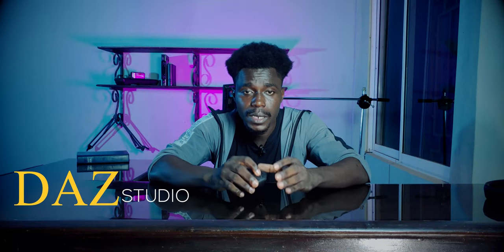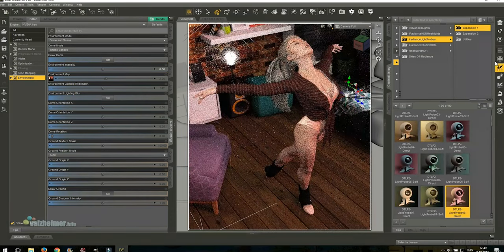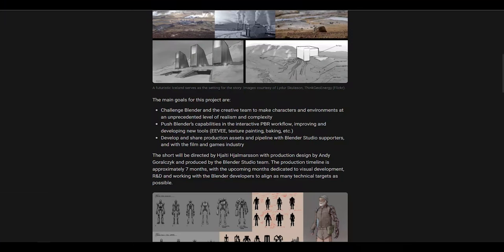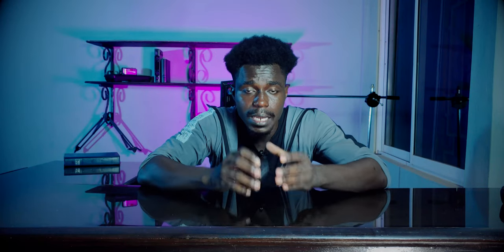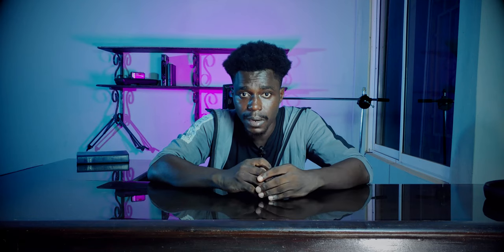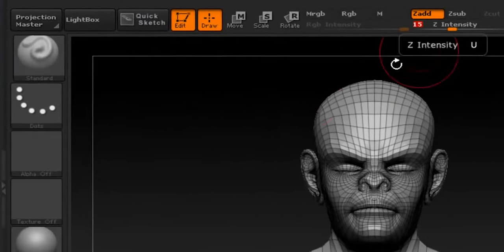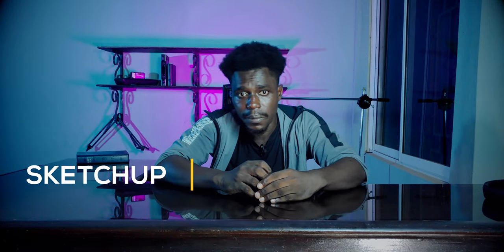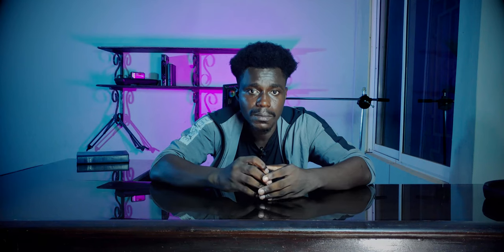Best 3d modeling software in 2023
this is my unbiased selection of the best free 3d modeling apps anybody can download and begin to use right away. software such as Daz studio, blender, Houdini apprentice, 3d wings, hexagon, Sketchup, and fusion 360 arent arranged accordingly as to which one is the best, no, this is just a list is searched over and over until I was satisfied were the best free modeling apps anybody can have in the world.

0:00 Introduction
1:04 DAZ STUDIO
2:19 Download For Free
2:30 BLENDER
4:33 HEXAGON
5:19 WINGS 3D
6:08 SKETCHUP
7:03 HOUDINI APPRENTICE
9:05 FINAL THOUGHTS